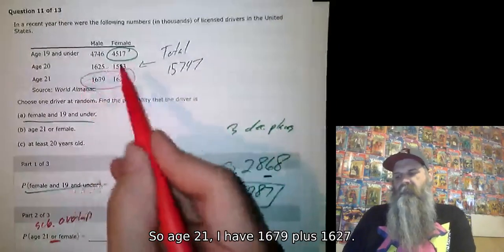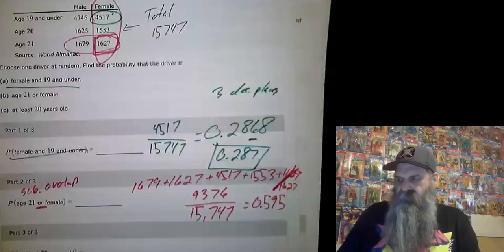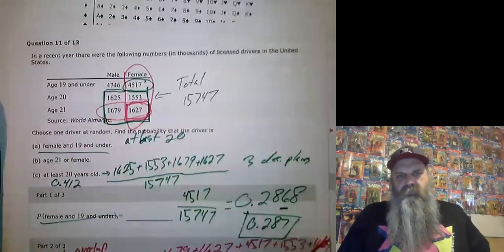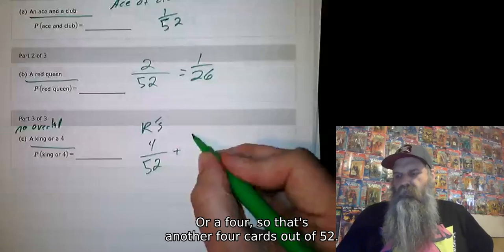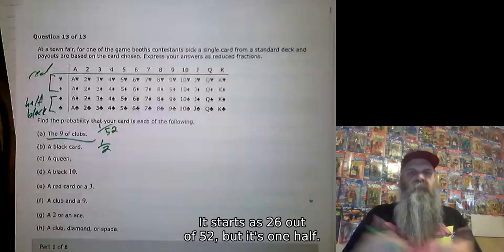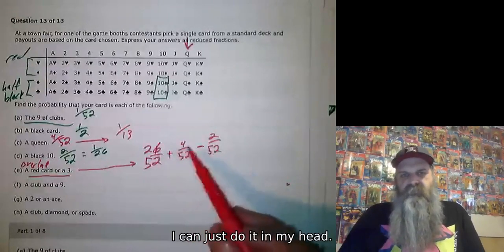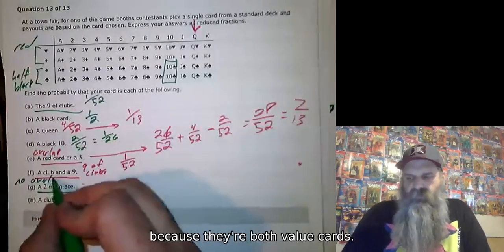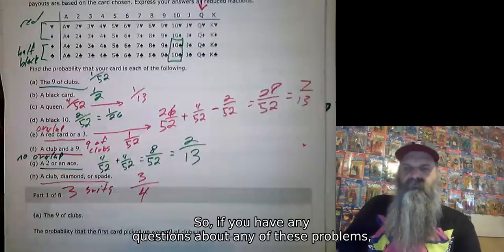ACM Homework 23 Compound Probability Part Three problems 8-13